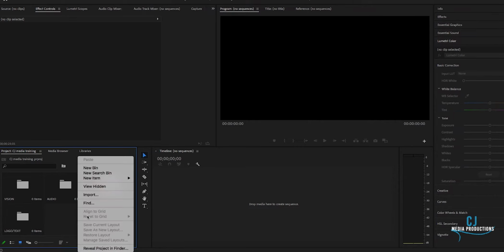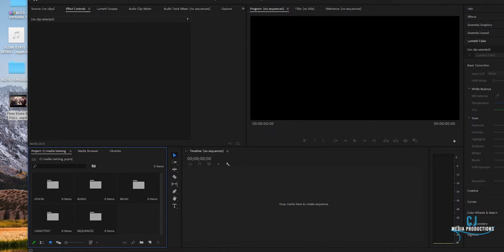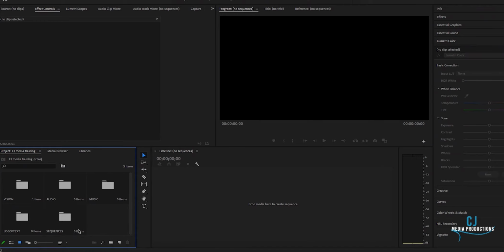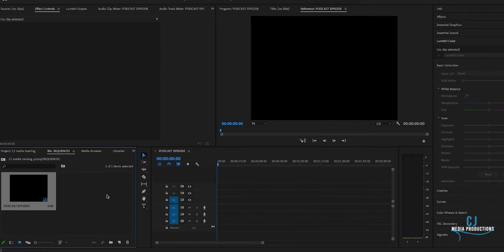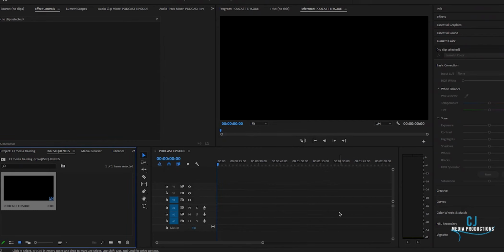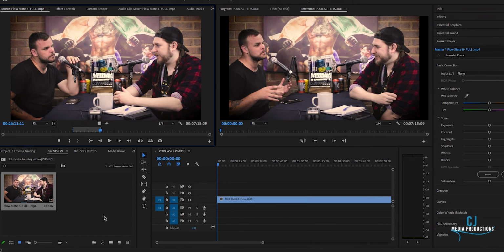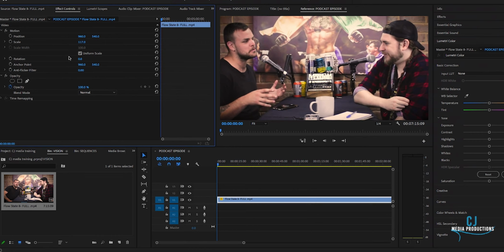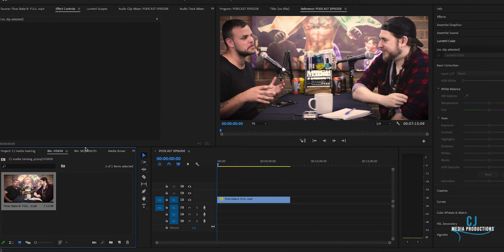How to edit on Premiere Pro | Easy Beginners tutorial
This tutorial is structured for beginners that have either little to no experience with Premiere. I hope you guys enjoy this tutorial and find it helpful!